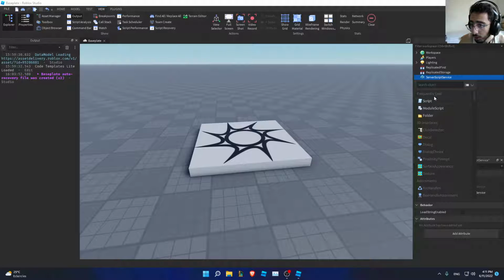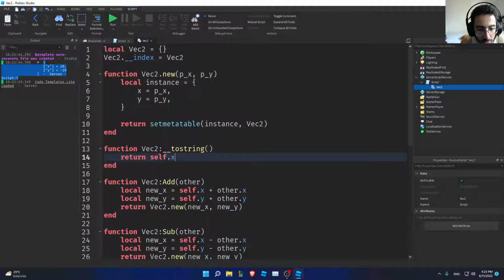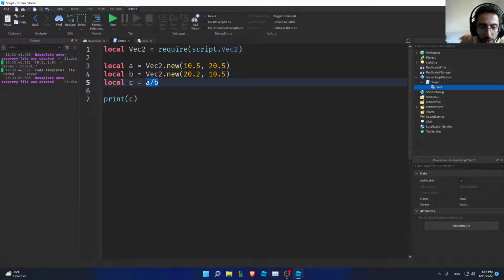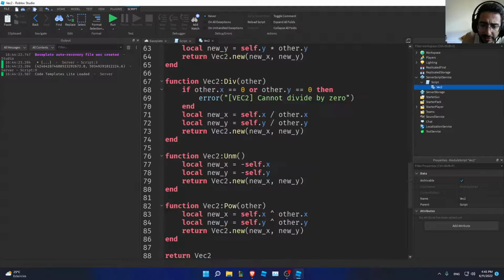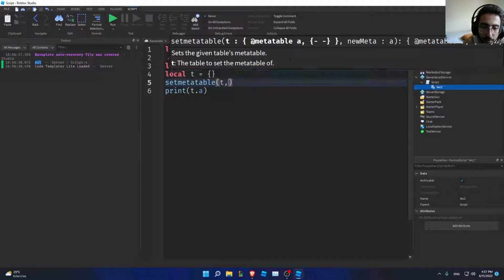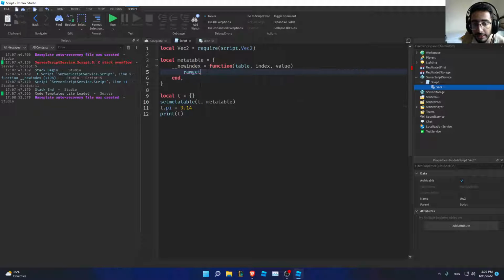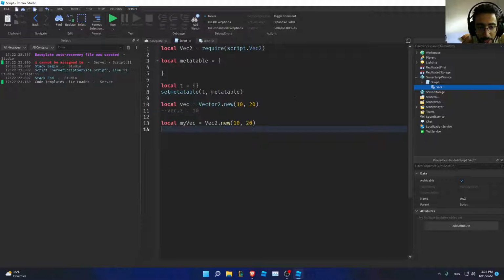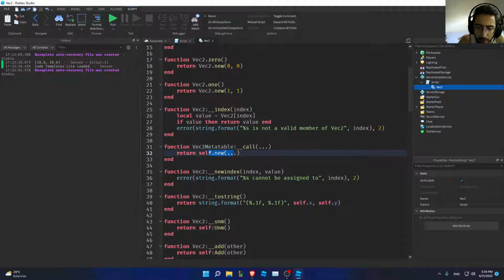Lua metatables full guide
Lua metatables full guide, focused on roblox but compatible with vanilla lua.
Metaprogramming is not that hard, but it's hard to teach, thus hard to understand. in this 1 hour and a half, I tried to squeeze every detail I could that I learnt the hard way.

I'm a passion driven programmer, with 6 years of experience of Lua scripting and also with more than 5 programming languages and game engines, subscribe and let's support each other forward!

I have exactly what you want ;)

00:00 Intro
01:10 coffee activated, 100% brain power, 4 threads running (thinking, programming, teaching, translating).
01:21:50 Outro